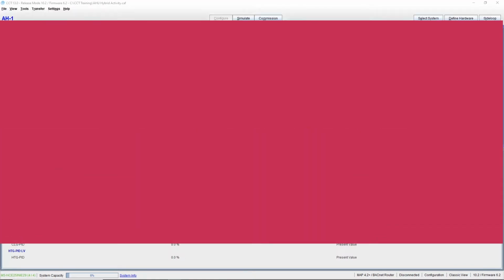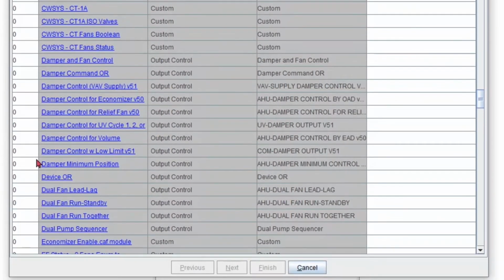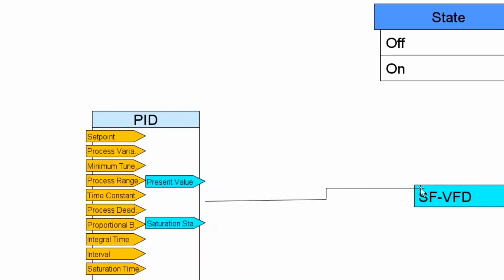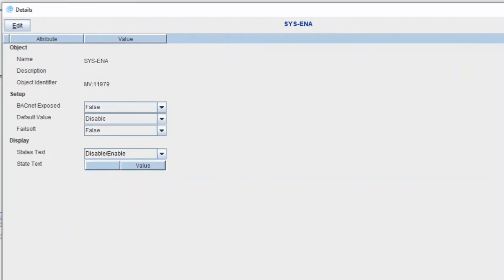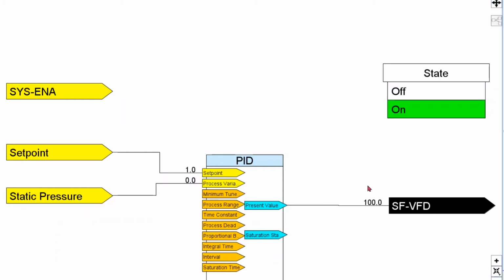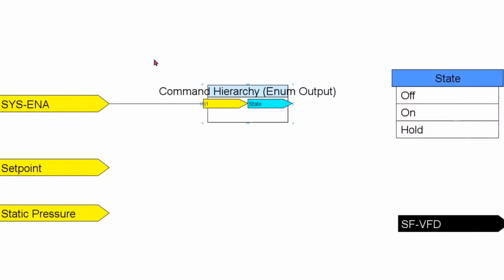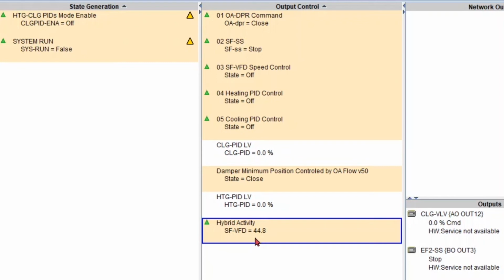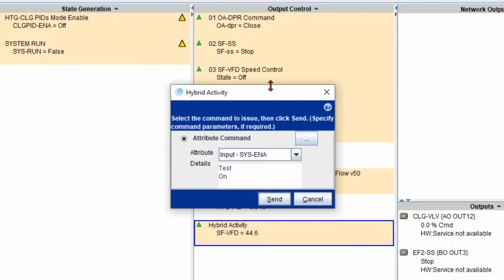CCT Hybrid Activity - Johnson Controls Tutorial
In this Johnson Controls CCT Tutorial, you will learn what a Hybrid Activity is, how it differs from a regular Activity, how to create one, and how they are very useful when creating PIDs. At the very end, I will show you how you can "Hold" a PID output, and resume its control.

0:00 Intro
1:04 Hybrid Activity Examples
2:46 Add a Pre-Built Activity
4:41 Create your 1st Hybrid Activity
9:38 Command Hierarchy
11:08 1st Simulation
14:40 Change Units of Hybrid Activity
16:36 Hold and Simulate
19:07 Hold PID Trick
22:18 End